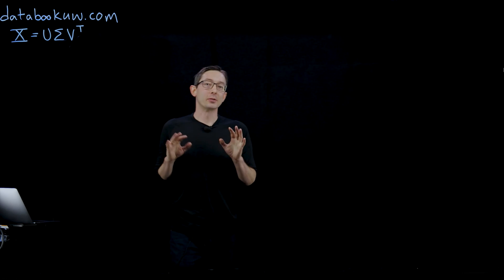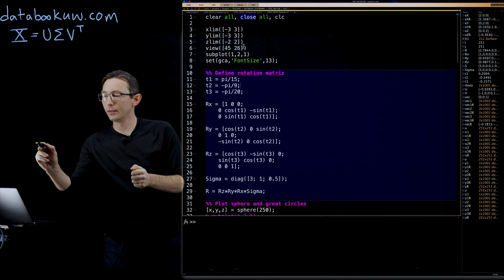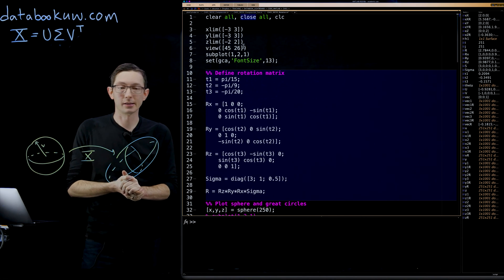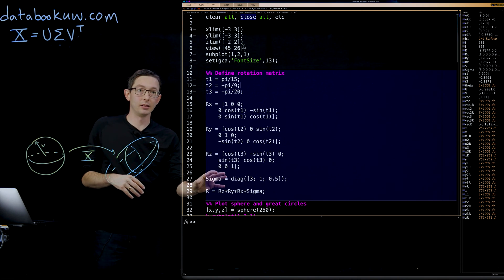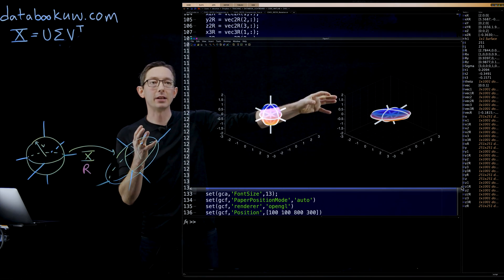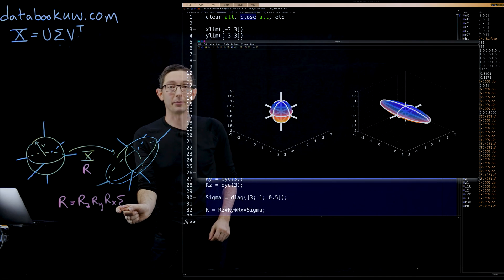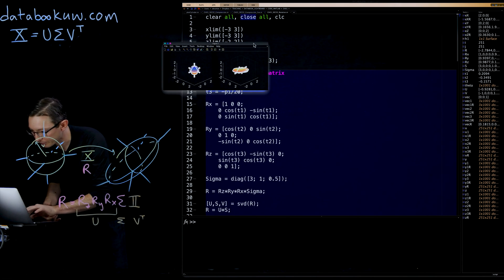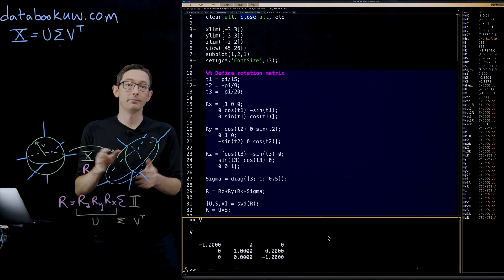Unitary Transformations and the SVD [Matlab]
This video describes how the singular value decomposition (SVD) is related to unitary transformations, with Matlab code.